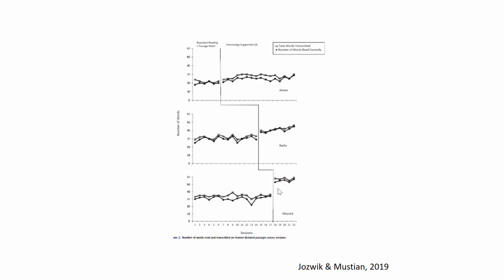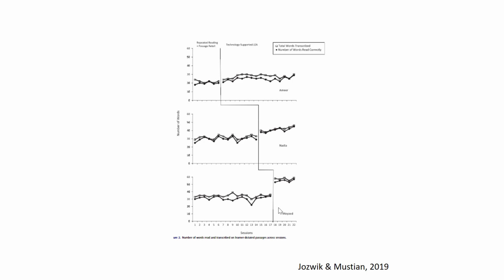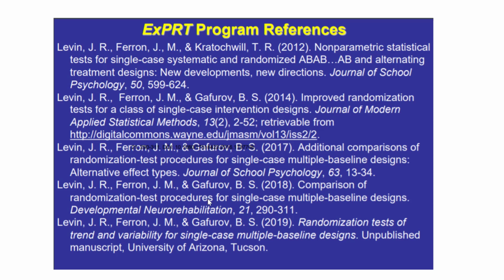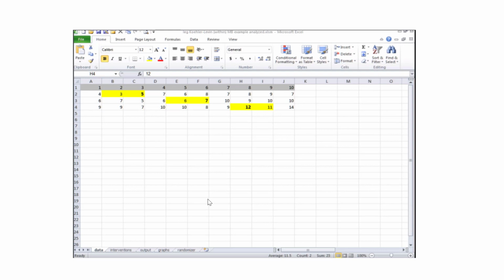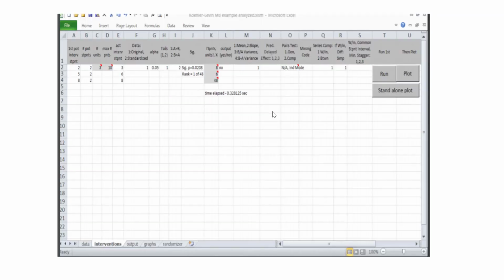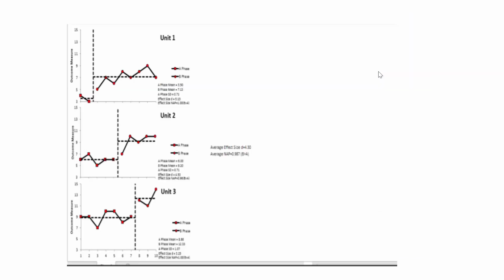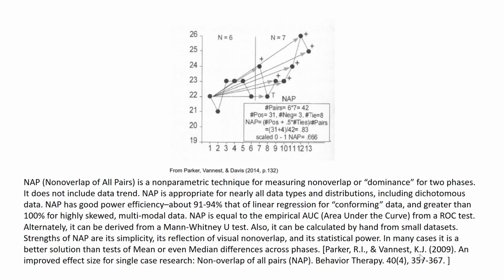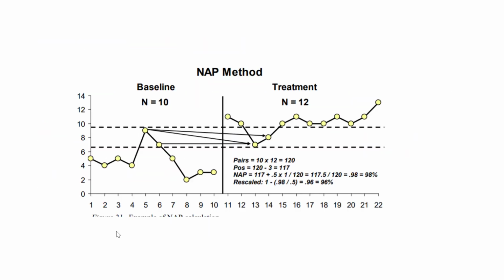Randomization in Multiple baseline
Single Subject Experimental Design